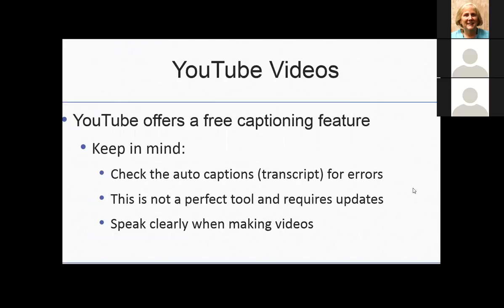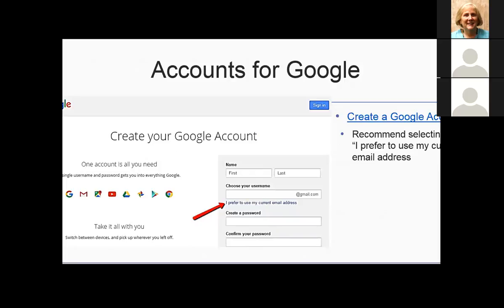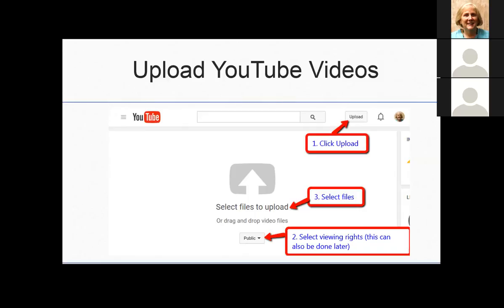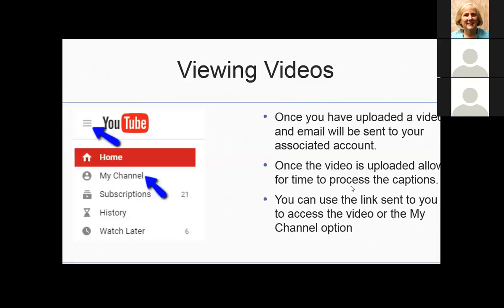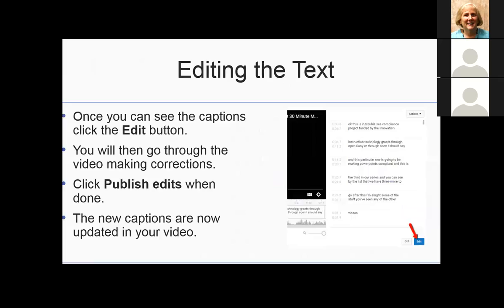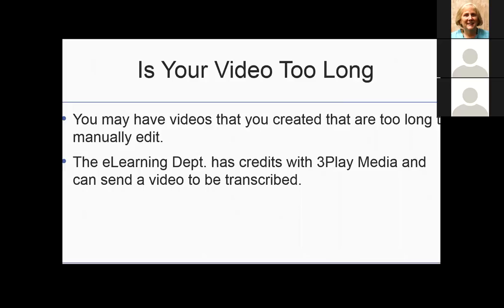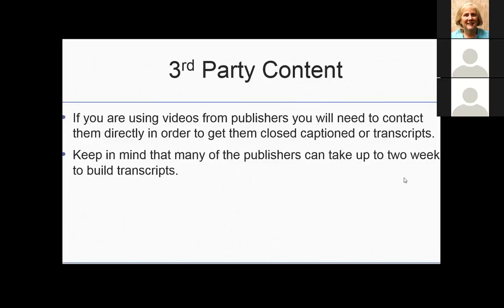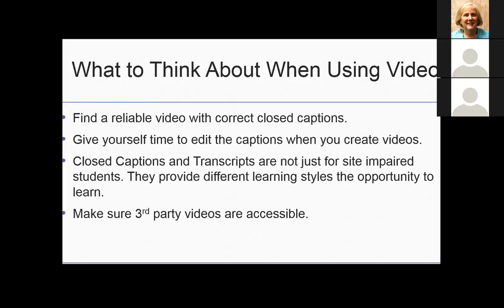How to Make YouTube Videos Compliant 30 Min Mentor Part 4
This video talks about making audio and videos compliant in courses. We show you how to upload a YouTube Video and edit the automatic closed captions.